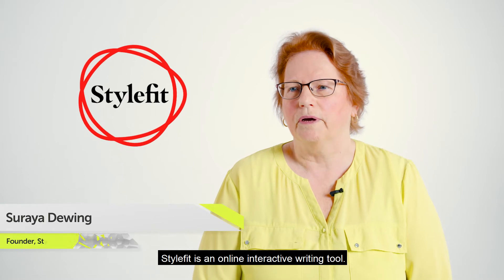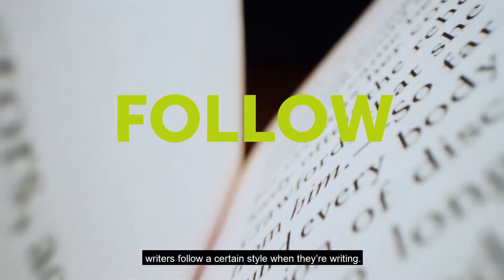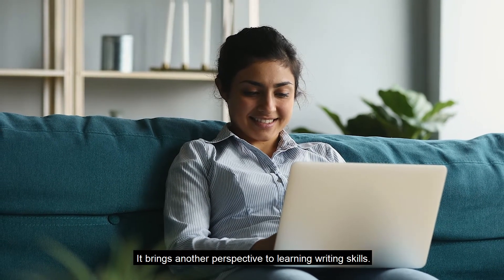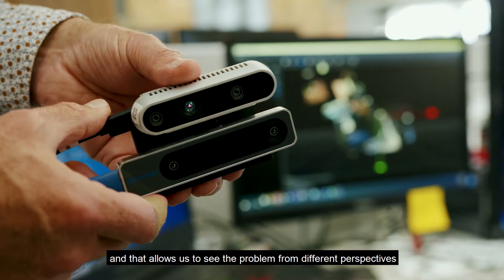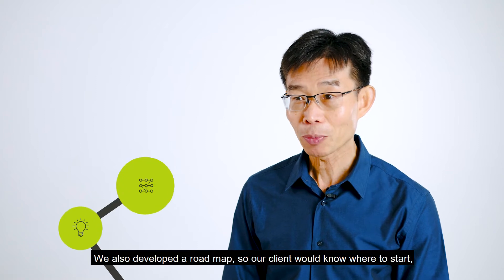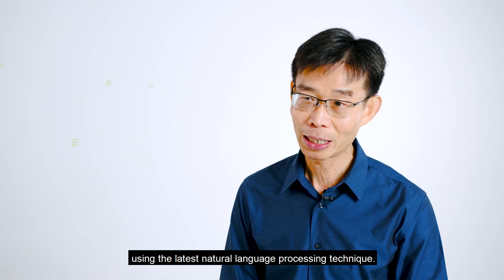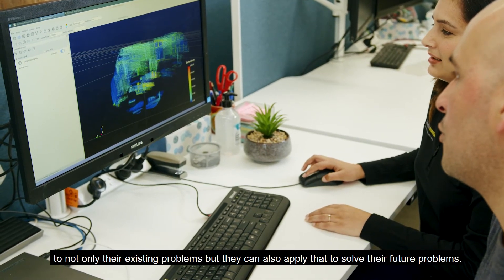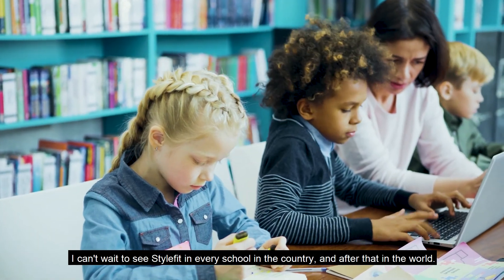Stylefit and Callaghan Innovation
See how Callaghan Innovation's Data Science team helped Stylefit make their vision a reality.